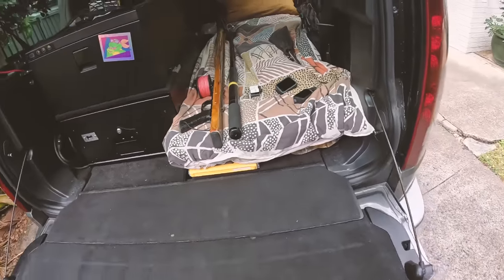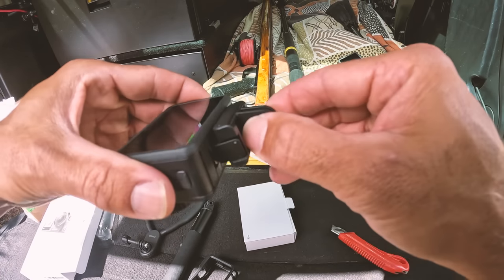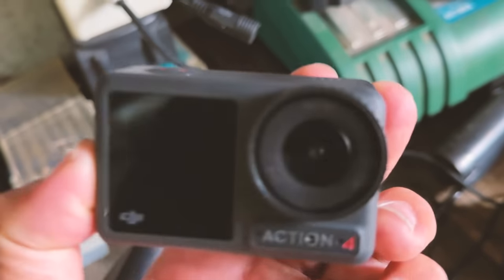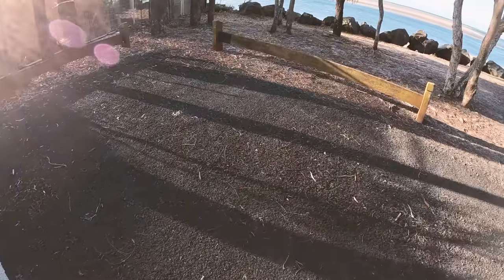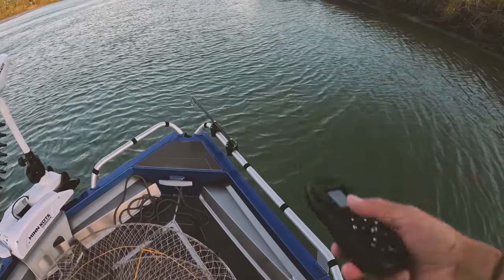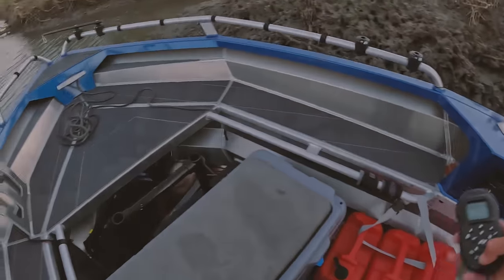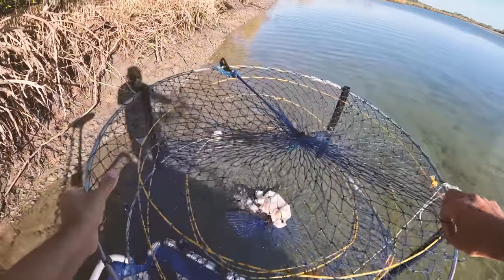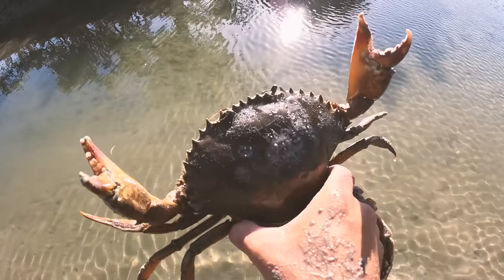The Biggest Adventure I Never Told You About - SOLO ISLAND CAMPING - Part 1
"The adventure starts when things go wrong" I have waited to tell this story for over a year. hope you enjoy part one of the journey back up way north to the sand kay on the outer Great Barrier Reef, to relive the most epic adventure I had but never told.